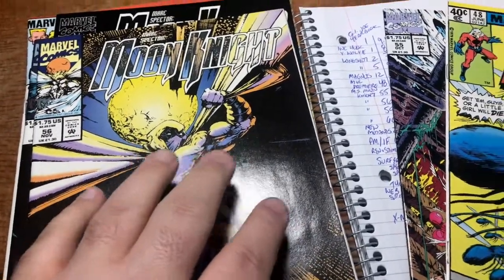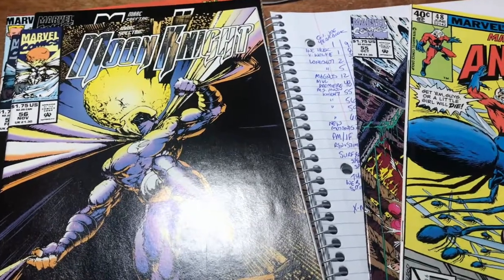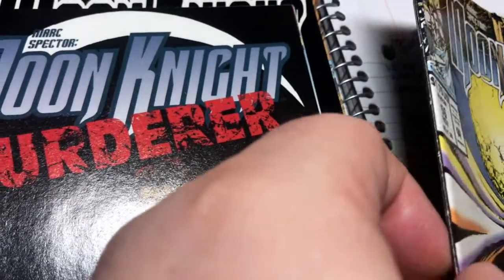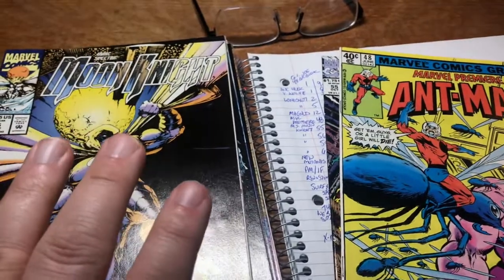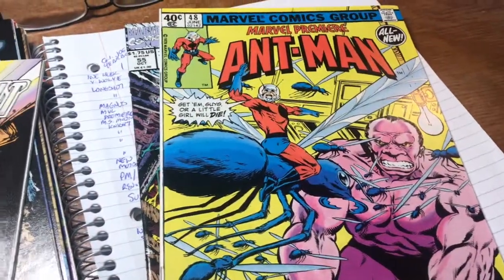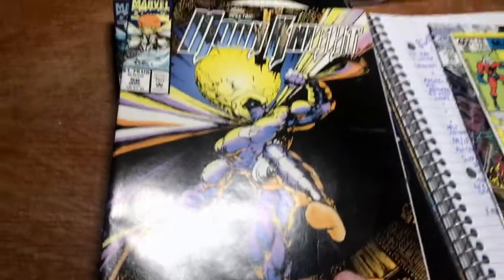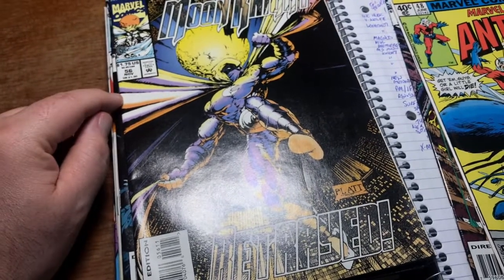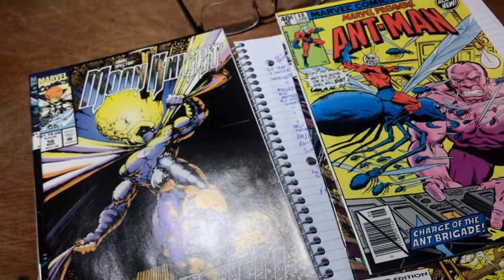Comic Book Grading Tips | Check those modern comics for a color break line along the spine!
Hey, gang!

Just a quick video this time out with some advice on grading newer comic books — whether you are a buyer or a seller, always be sure to check the spine for a color break line, something more prevalent in newer books, with their heavier paper stock and thicker inks, than in their comparatively more supple peers from the 1980s and earlier.

***ERAS***
SILVER AGE, BRONZE AGE, COPPER AGE, CHROME AGE, DIAMOND AGE, DIGITAL AGE, CURRENT COMICS, MODERN AGE,

***COMPANIES***
DOTCOM COMICS, DOTCOMCOMICS, DOTCOMCOMICS.COM, SELL MY COMICS BOOKS, SELLMYCOMICBOOKS, SELLMYCOMICBOOKS.COM,